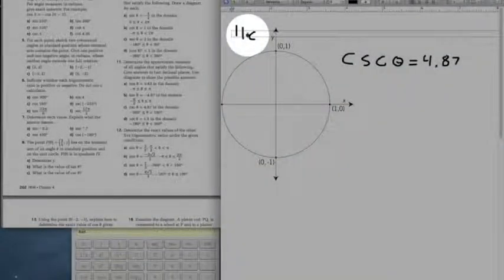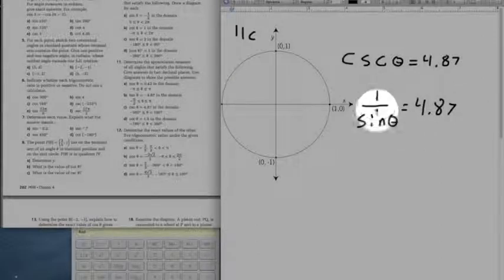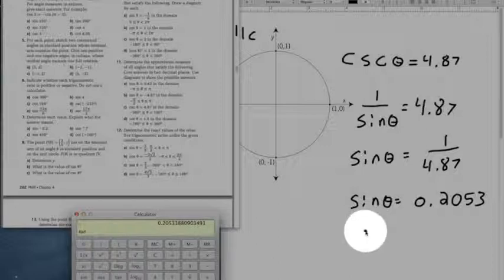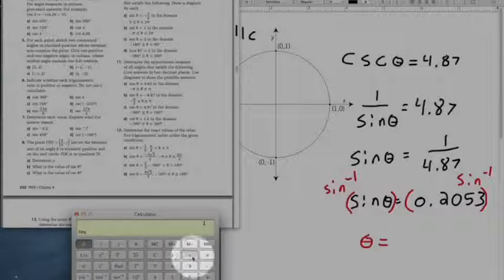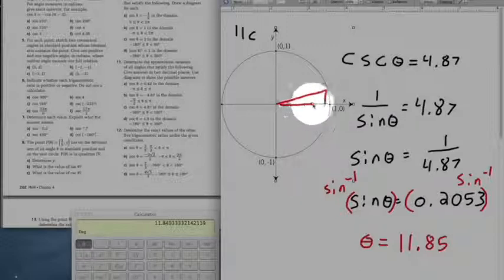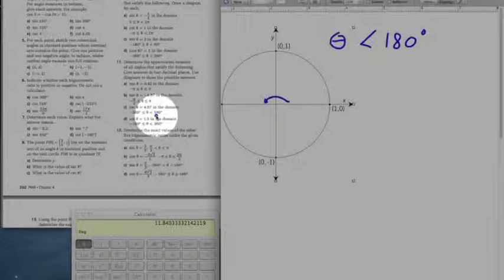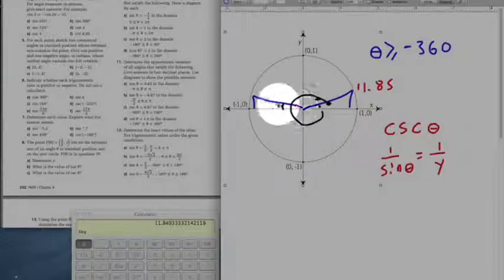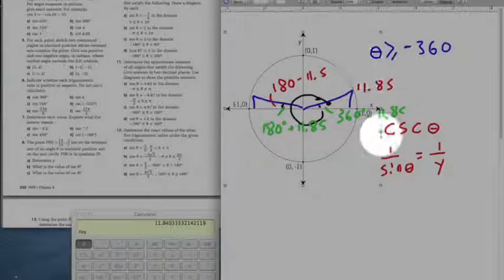4 3 Homework Q11